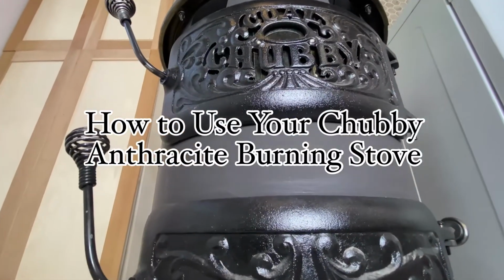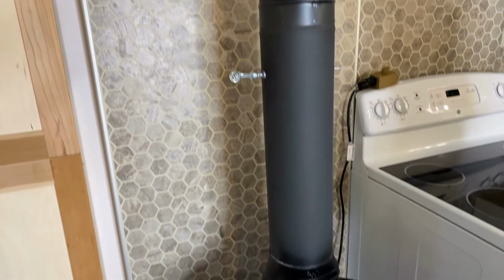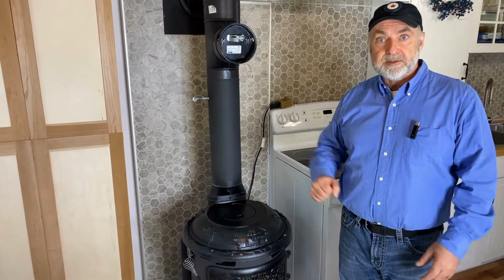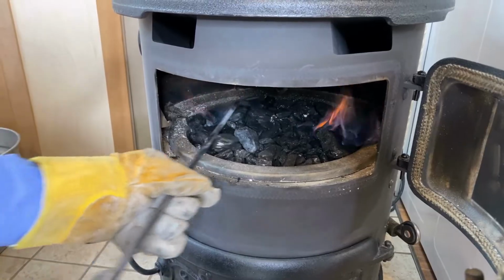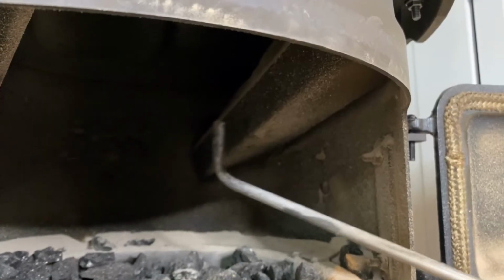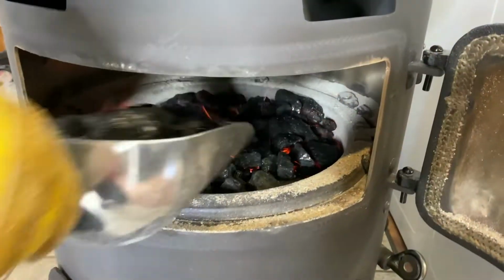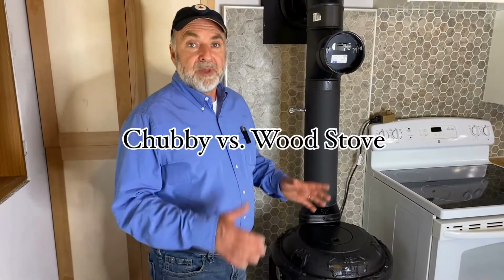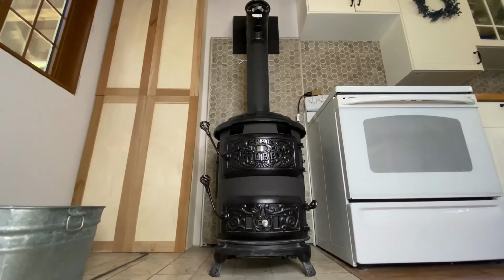How to Use a Chubby Anthracite Coal Burning Stove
Follow this detailed step-by-step guide on how to use your Chubby anthracite coal burning stove. Questions?